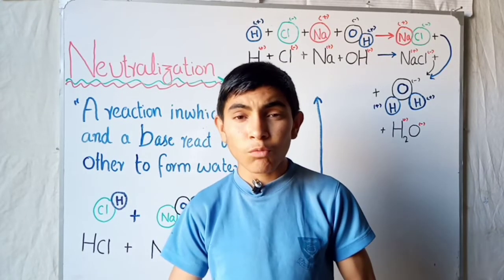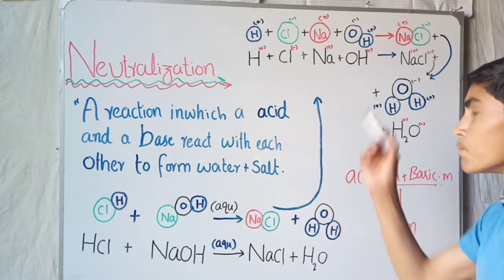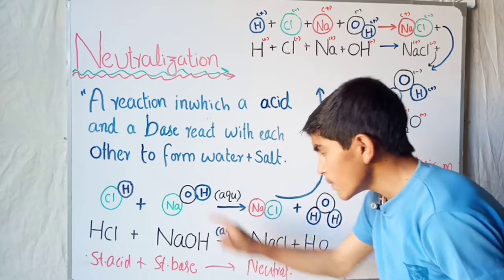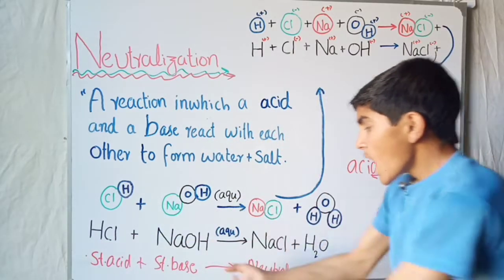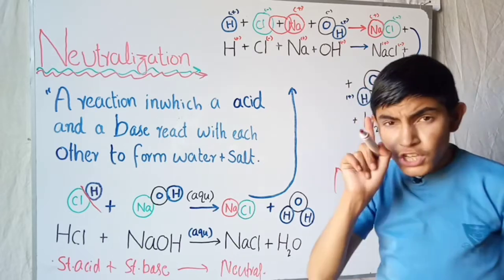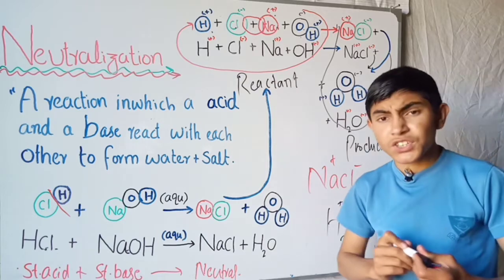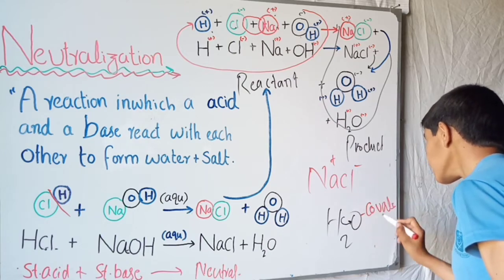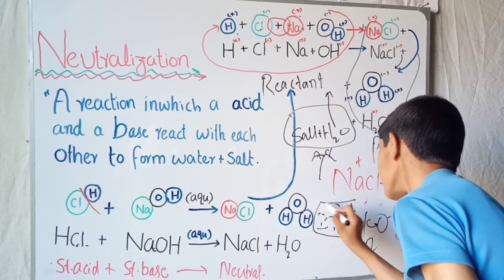Neutralisation reaction of acid & base & production of salt | 10th FSC o level chemistry by ramzan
Neutralisation_reaction of acid_base and production of salt of 10th FSC CBSE board and o level chemistry by ramzan

Please visit For complete lecture links
 My YouTube channel name
 "  Ramzan biology"

Neutralisation process of acid and ba and production of salt

What is alkene and preparation of alkene
Dehydration of alkyl halide and alcohol

What is hydrocarbon open and close chain hydrocarbon

What is alkene preparation of alkene
Alkyl halide hydrogenation

Preparation of alkane.addition and reduction reaction and hydrogenation of alkene and alkyne

Carbon bond .why carbon make millions bond .
 property of carbon bond

Organic compounds open and close chain hetrocyclic homocyclic organic compounds

Types of salt.neutral and basic and acidic salt

What is salt.preparation of salt
Soluble and insoluble salt of 10th biology

Types of acid strong and weak acid
Mono_protic-acid and poly-protic-acid

Neutralisation process of acid and base and production of salt

Types of Bases strong and weak base 10th chemistry

Arhenous concept about acid and base and its limitations

Bronsted Lowery and Lewis concept about acid and base

Acid Base and alkali property
Chemistry videos

Reaction of alkene by halogenation hydrogenation and addition by hydrogen halide

Reaction of alkane halogenation and combustion reaction of 10th chemestry

Reaction of alkane halogenation reaction combustion reaction

Chemistry videos

Mono_protic-acid and poly-protic-acid

Ear structure and function part of ear
10th and 12th biology

10th and 12th biology